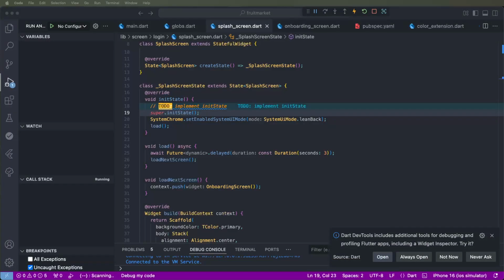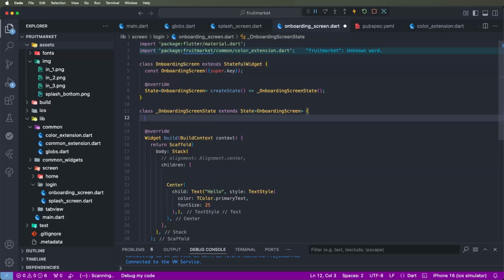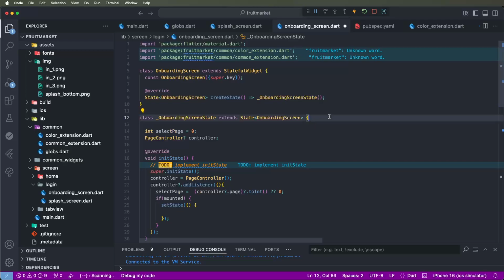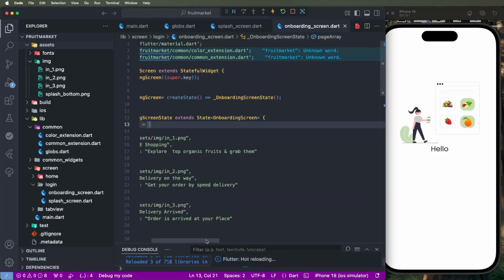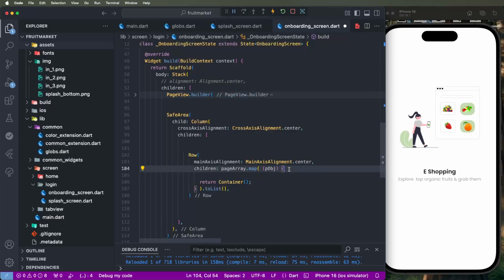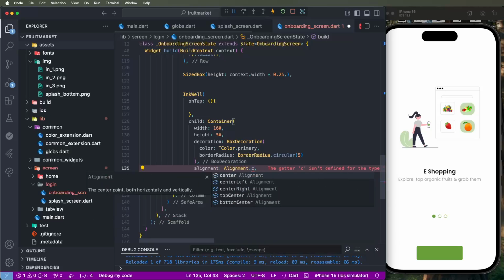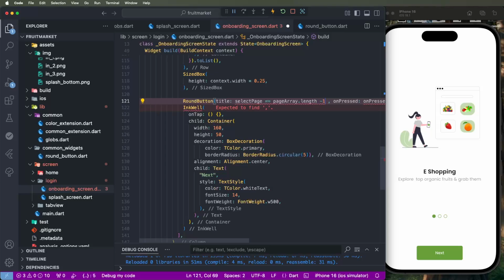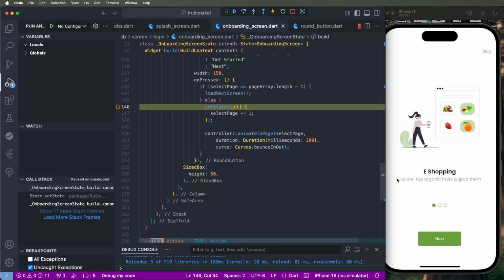Fruit Market Online Delivery App in Flutter | Onboarding UI with PageView Design Tutorial #3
Fruit Market Online Delivery App in Flutter | Onboarding UI with PageView Design Tutorial

Build a visually engaging Onboarding UI Screen for your Fruit Market Online Delivery App using Flutter! 🍎🍊 In this tutorial, we’ll design a dynamic onboarding flow with PageView to give users a smooth first-time experience.

 1. Onboarding UI Design: Step-by-step guide to create a modern and clean onboarding screen for your app.
 2. PageView Widget: Learn how to use the PageView widget to create swipeable onboarding pages.
 3. Custom Indicators: Design and animate custom page indicators to enhance the user experience.
 4. Flutter Best Practices: Tips for organizing your code and designing reusable widgets.
 5. Navigation to Main App: Implement navigation from the onboarding screen to your app’s home screen.

Whether you’re a beginner learning Flutter or an advanced developer building polished app experiences, this tutorial is perfect for creating professional onboarding screens for any app, especially online delivery and e-commerce platforms.

🔗 Code Repository: [Link to GitHub Repo]